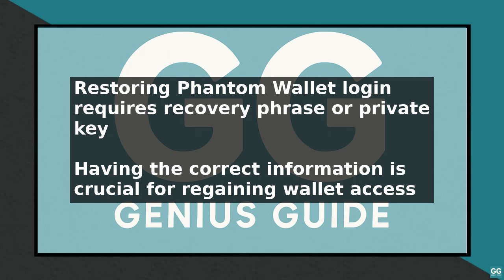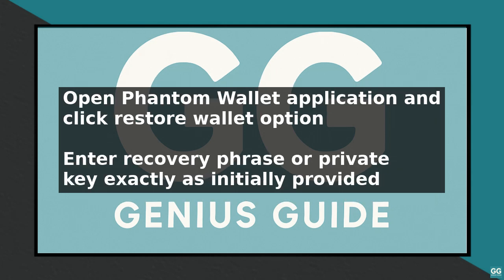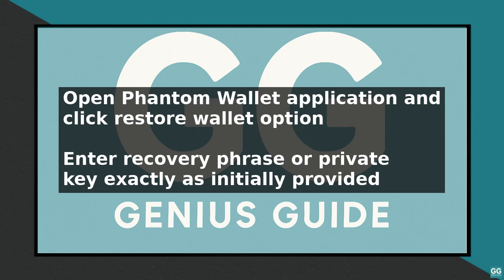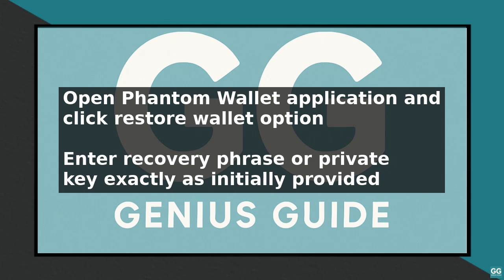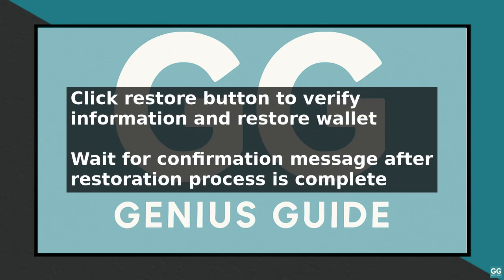How To Restore Phantom Wallet Login (2025)